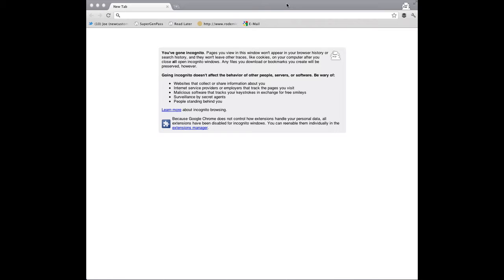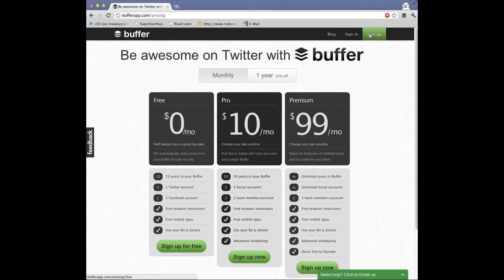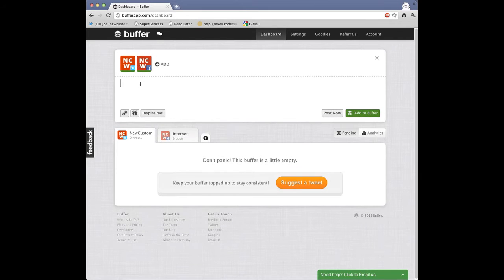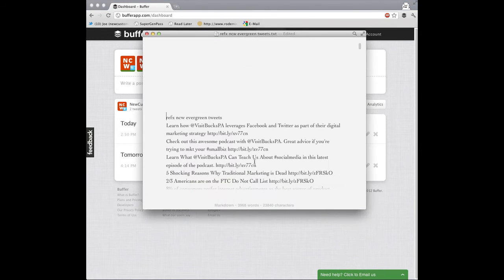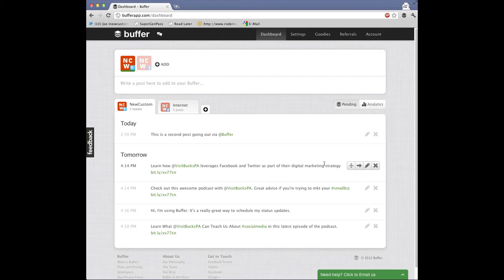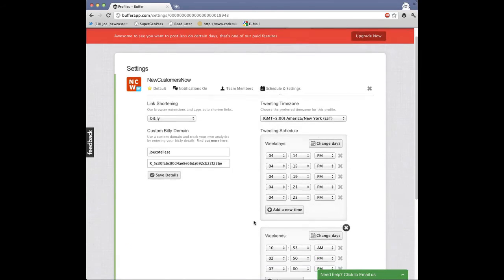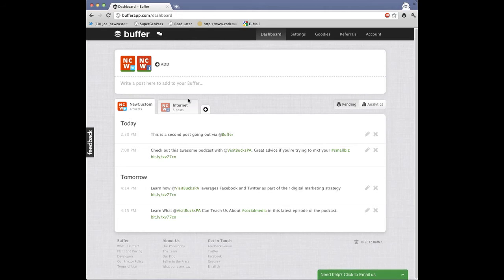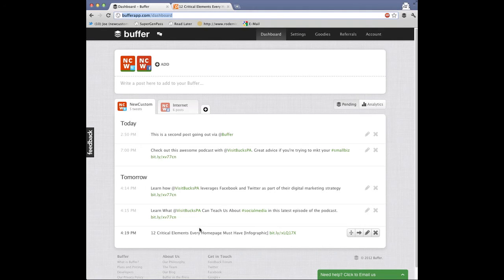Schedule Twitter Updates Into List with Buffer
teaches you a Twitter workflow that allows you to constantly publish content to your Twiter and Facebook feeds. The technique uses Buffer to schedule tweets and Facebook status updates at intervals you define.